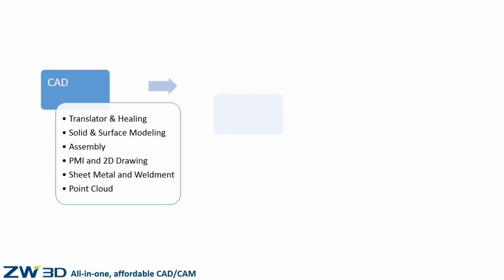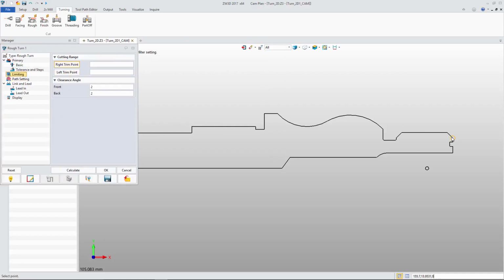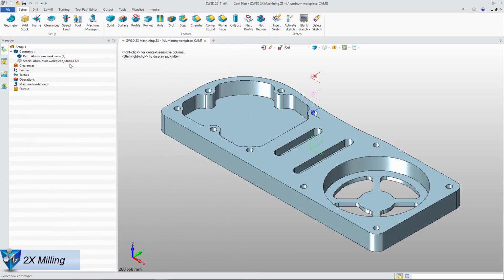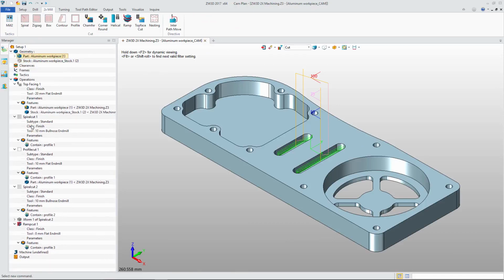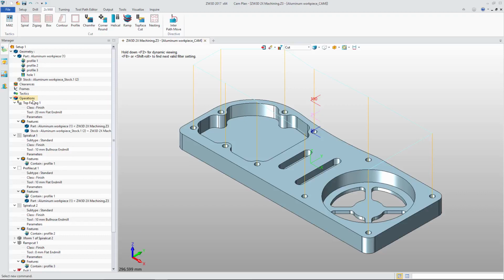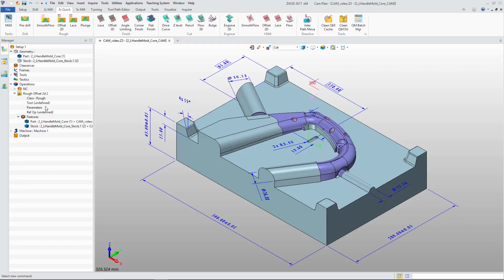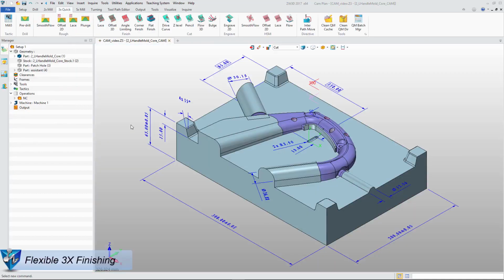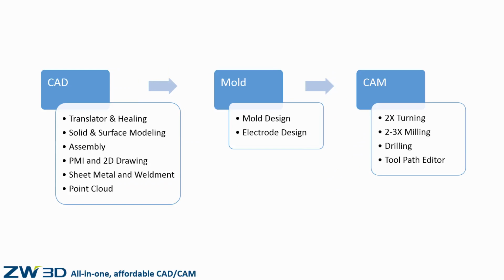ZW3D Premium Version